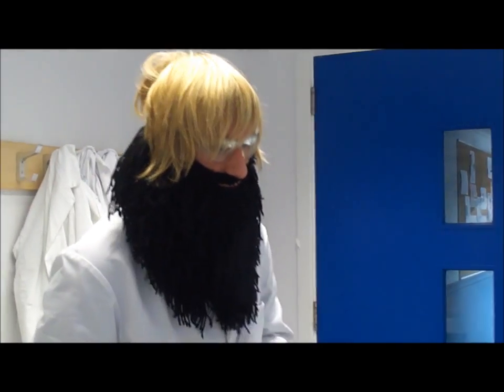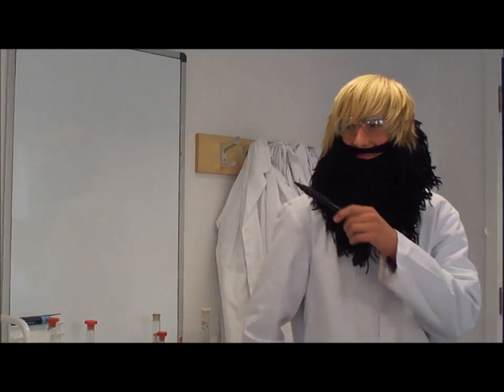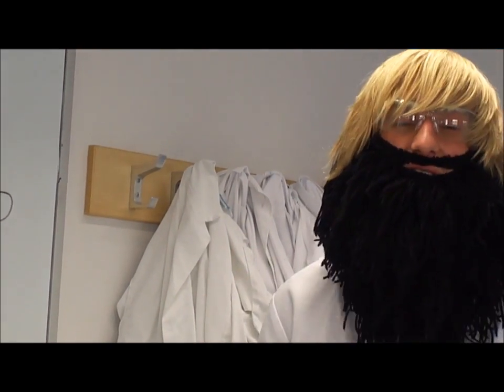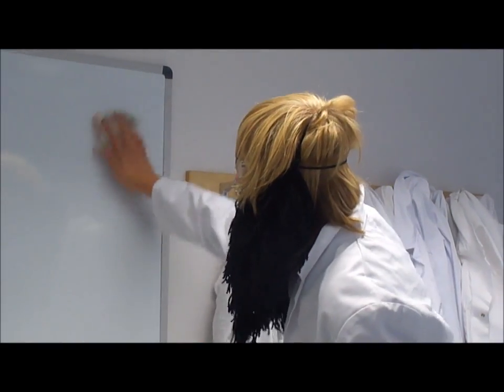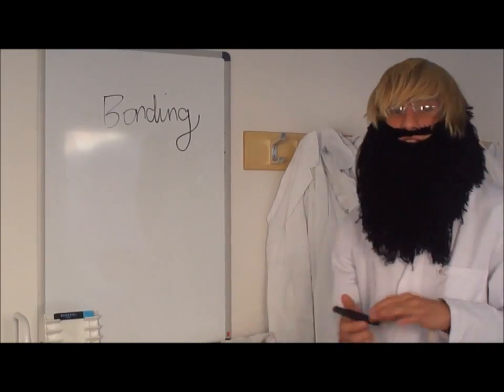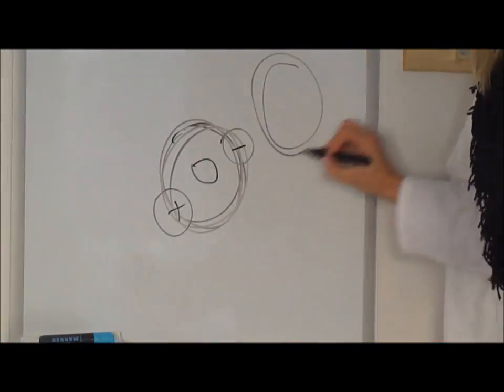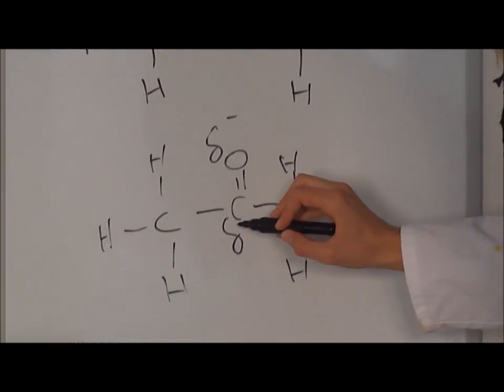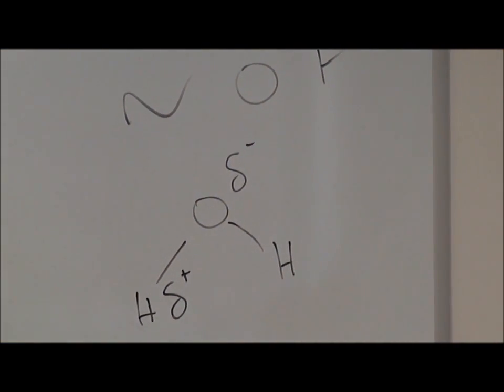Bonding with Professor Zendeleev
Professor Zendeleev teaches you about Bonding. Enjoy